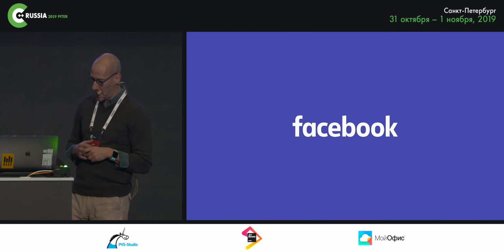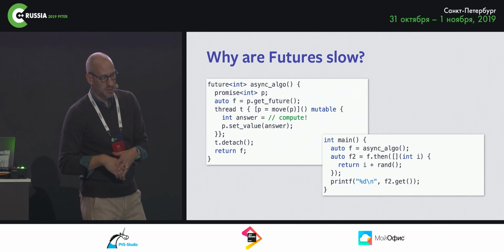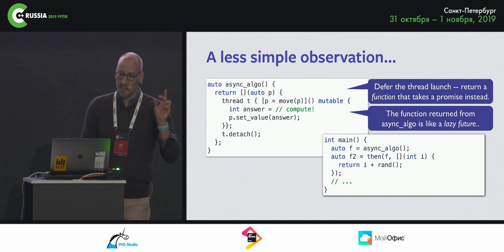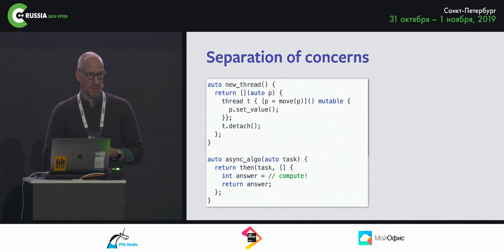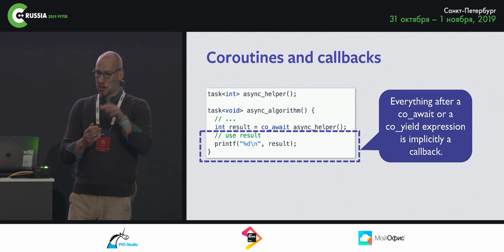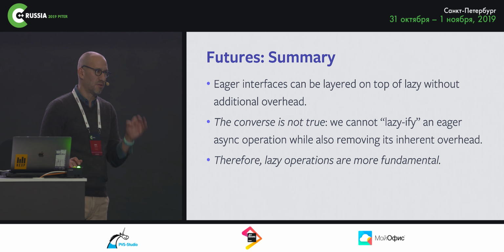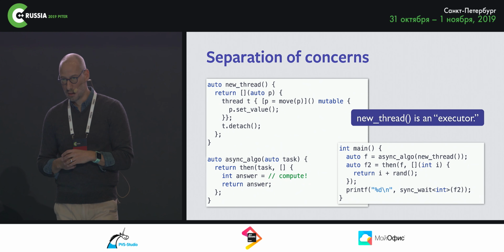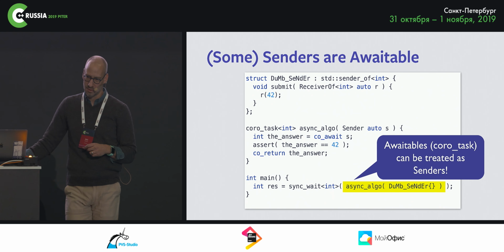Eric Niebler — A unifying abstraction for async in C++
. . . Async in Standard C++ is in a sad state. The standard tools — promises, futures, threads, locks, and std::async — are either inefficient, broken, or both. Even worse, there is no standard way to say where work should happen. Parallel algorithms, heterogeneous computing, networking & IO, reactive streams, and more: all critically important foundational technologies that await a standard abstraction for asynchronous computation.

In this talk, Eric Niebler digs into the Standard Committee's search for the basis operations that underpin all asynchronous computation. He will discuss why futures and promises are slow, what an executor is, what callbacks and coroutines have in common, and how the "Task" abstraction — under active R&D at Facebook — might do for async algorithms what the Iterator abstraction did for synchronous ones.